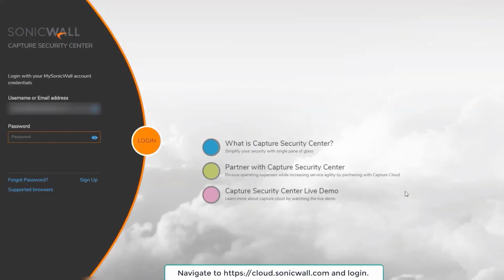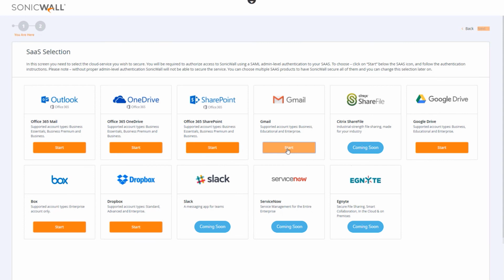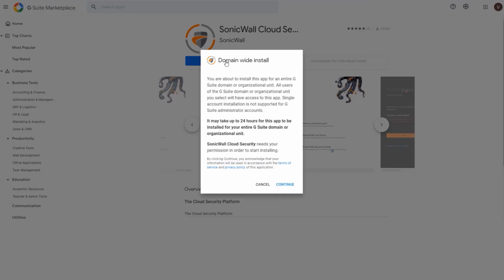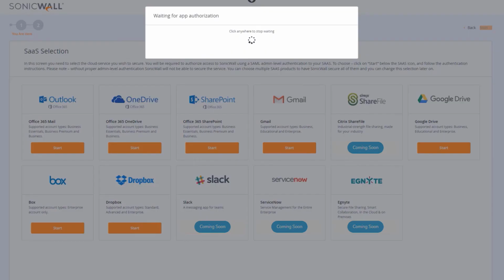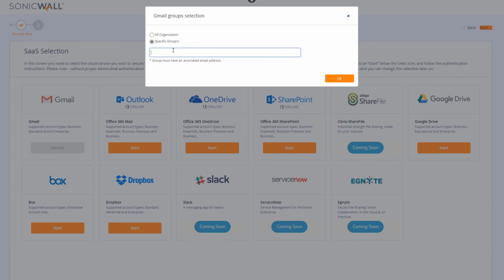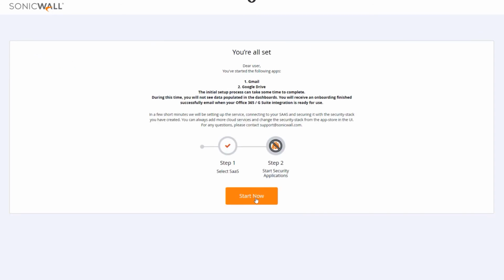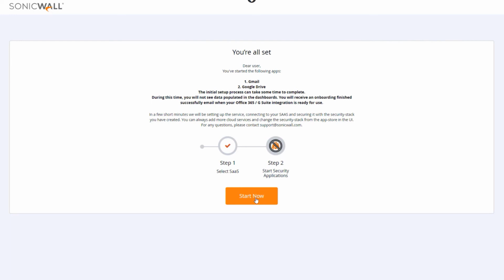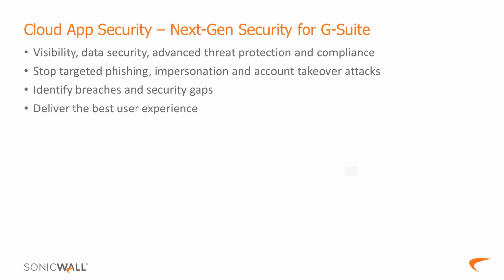How to Protect G Suite with SonicWall Cloud App Security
Learn how easy it is to register and protect Google G-Suite's Gmail and Google Drive applications, using SonicWall Cloud App Security's API-based technology.